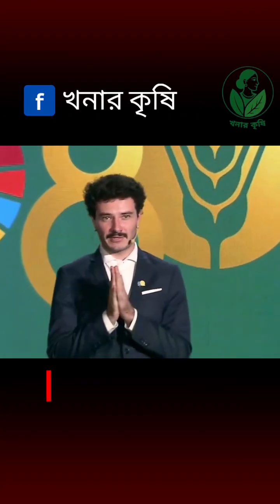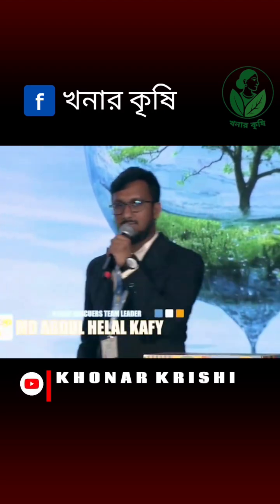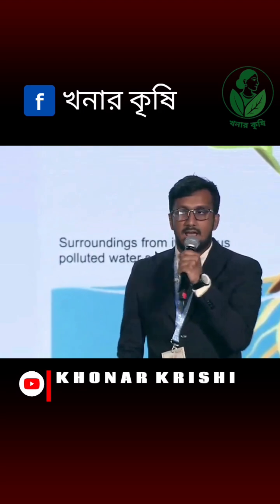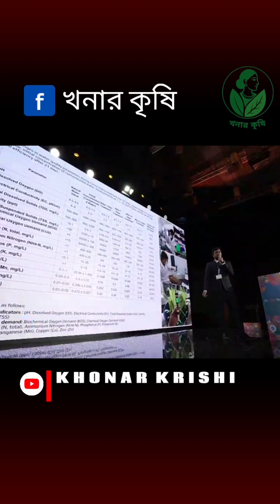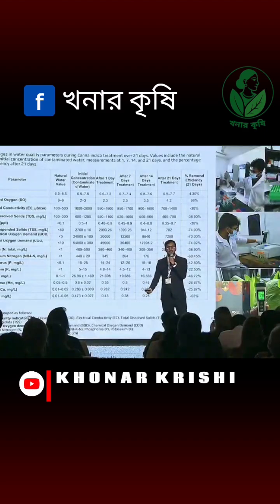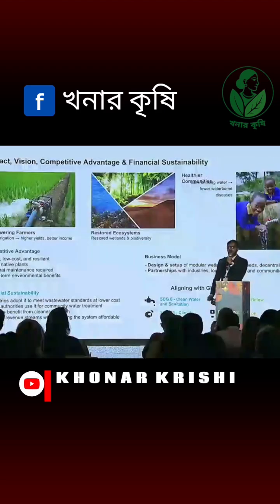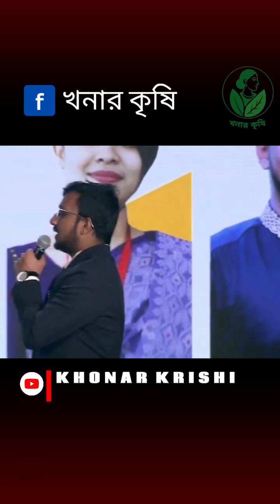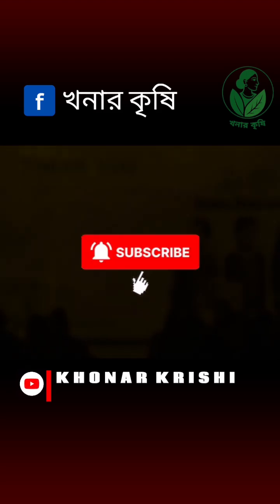Abdul Helal Kafy from SAU has invented a solution to address the water crisis in Bangladesh.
A research team headed by Md. Abdul Helal Kafy from Sher-e-Bangla Agricultural University has invented a solution to address the water crisis in Bangladesh. They have used Canna indica (Kalabati) for detoxifying contaminated water.